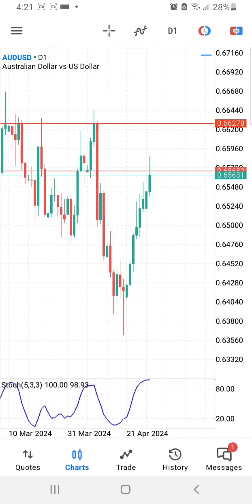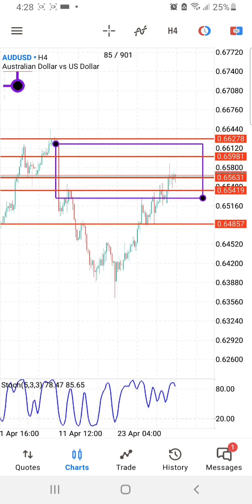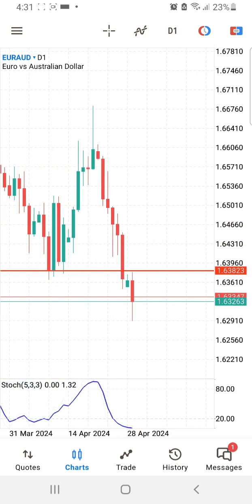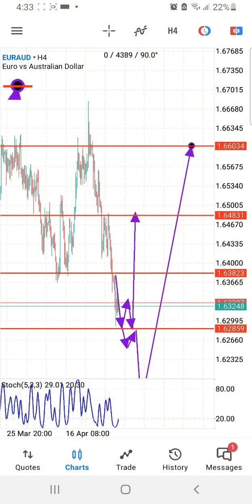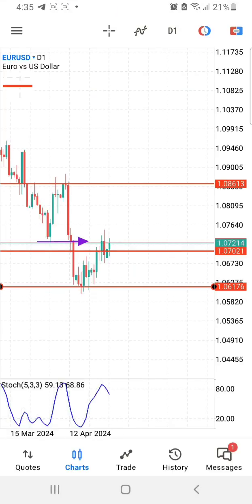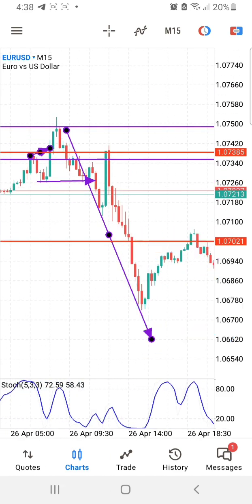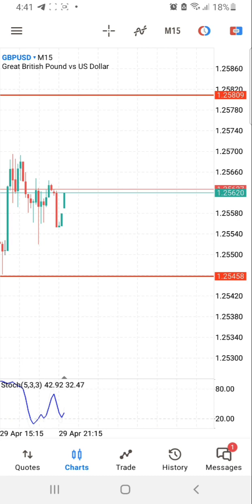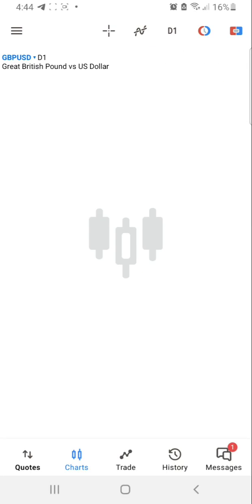Monday chart analysis my expectations for this week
this video is about me showing what I see about the charts and where my key areas are in the chart...

its free so u can ask any questions you want

support and resistance
ict concept